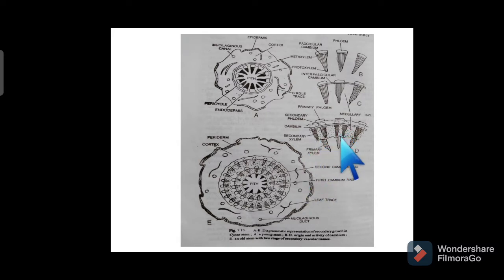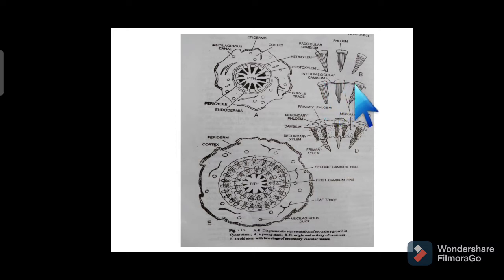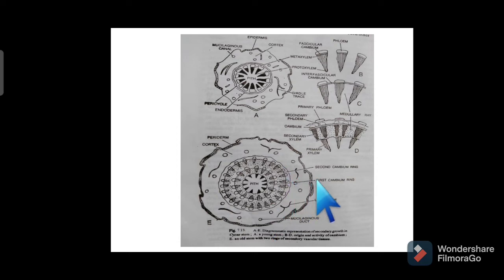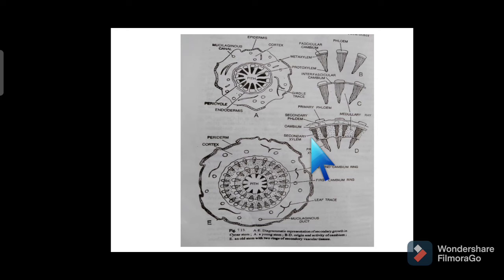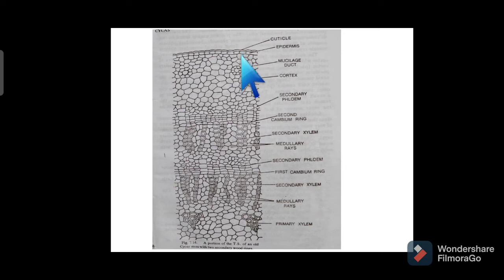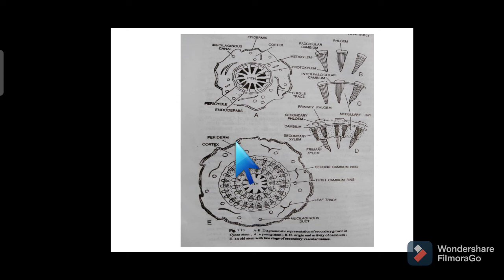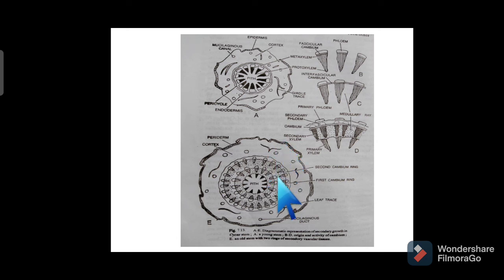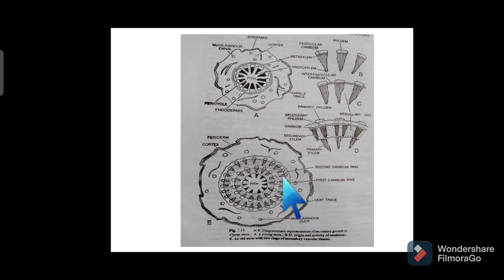Secondary growth in stem// Cycas plant//Gymnosperms